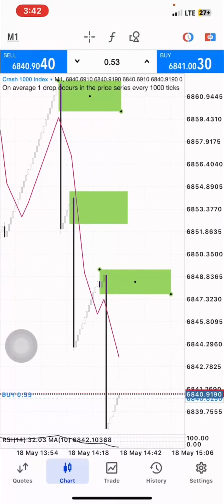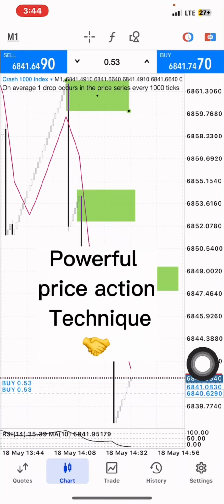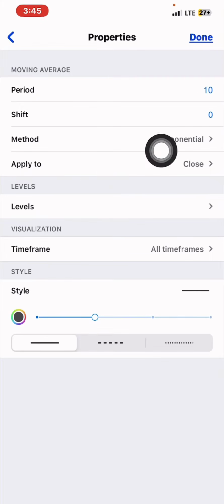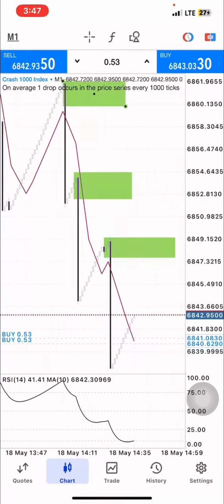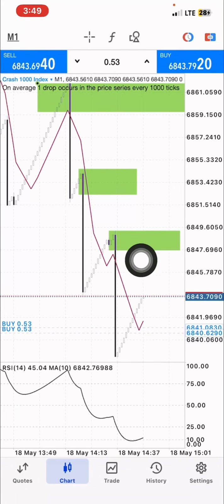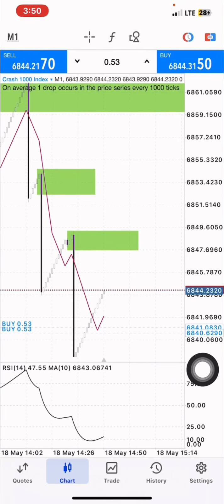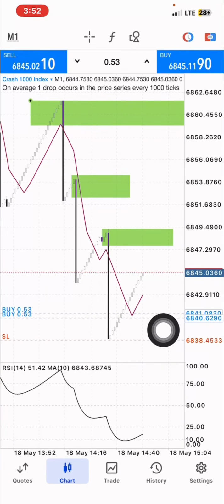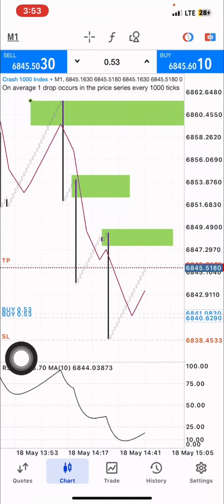BOOM and CRASH 1000 Scalping Strategy - [BEST 2023 STRATEGY]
Boom and crash 1000 scalping strategy for small and Big account. In this video, you will learn a simple but powerful method you can use to scalp boom and crash 1000 index successfully and profitable 💯

Other Highly profitable strategies

boom and crash 1000 strategy
boom and crash 500 scalping strategy